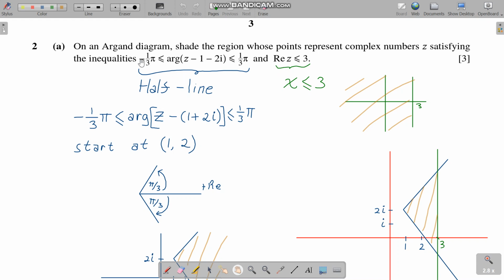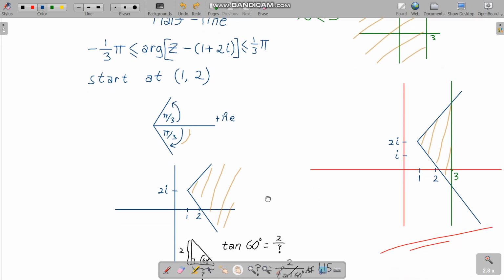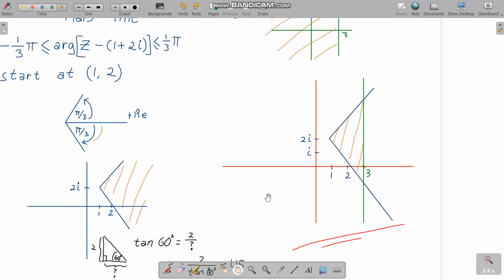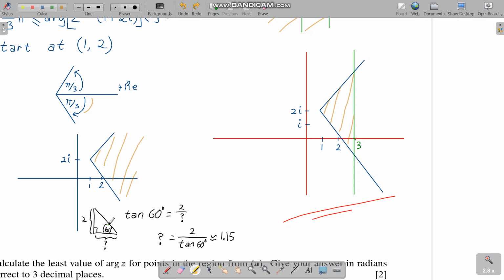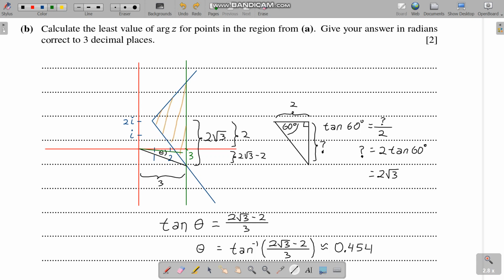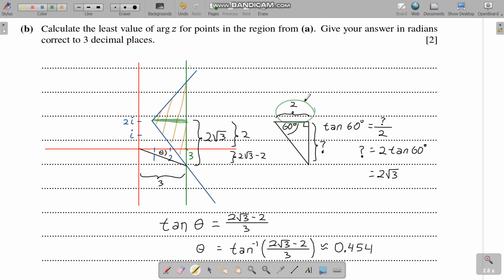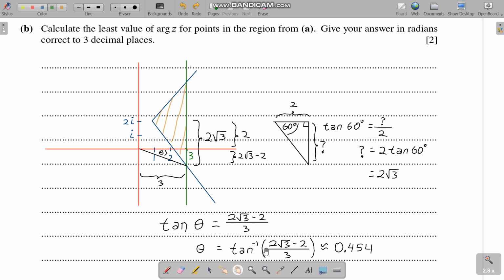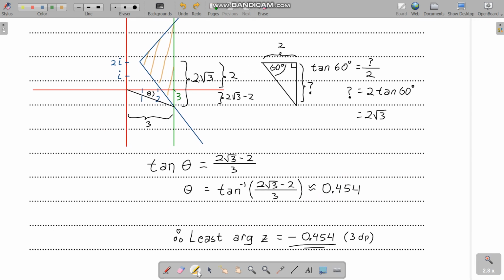9709_m23_qp_32 Q2a,b Topic 3.9 Complex Numbers A Level Mathematics